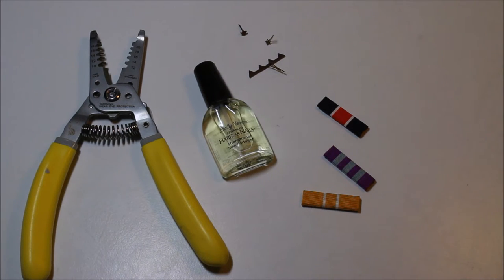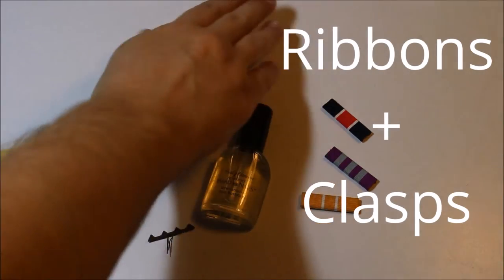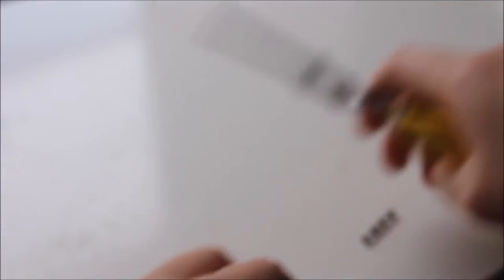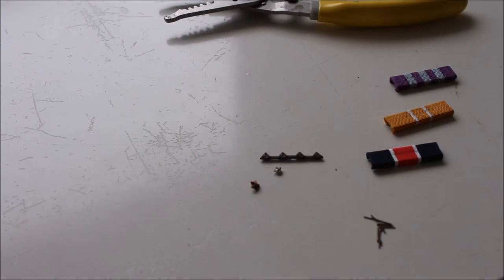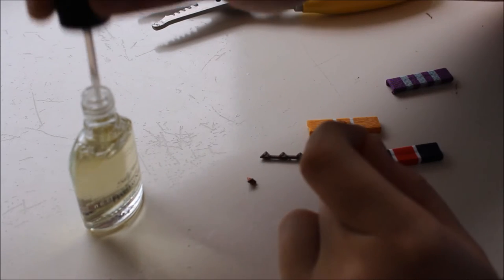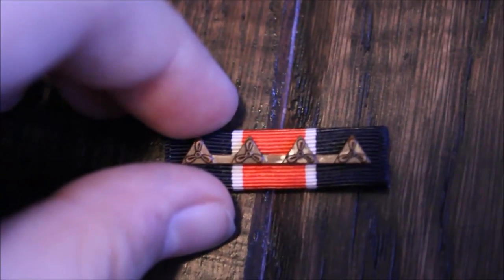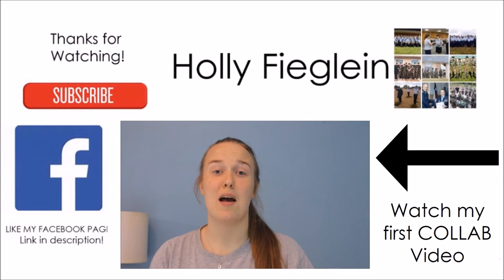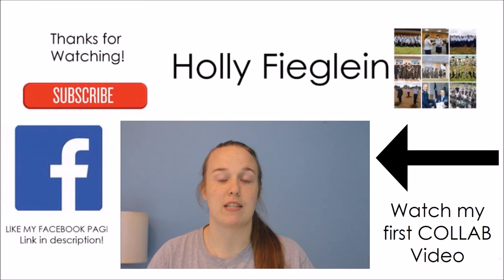How to Attach Clasps onto Ribbons